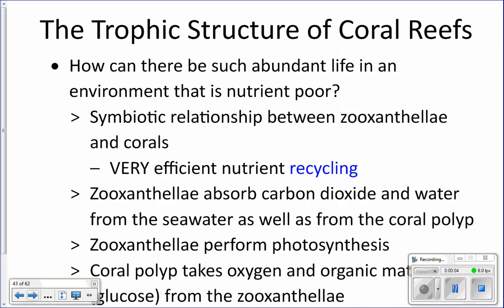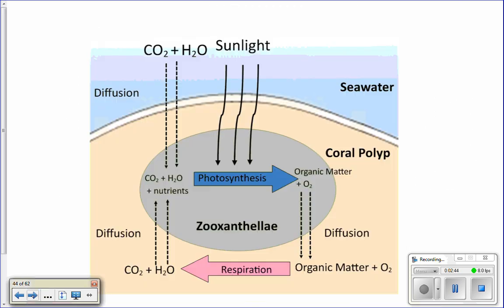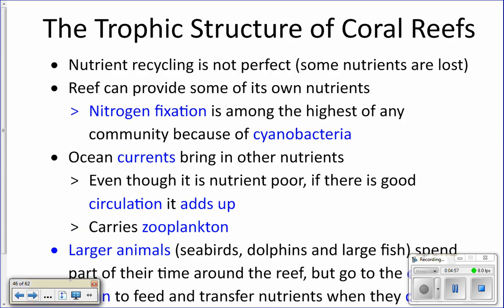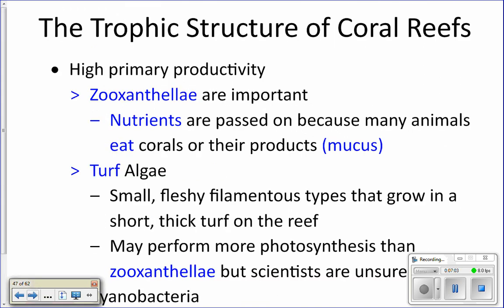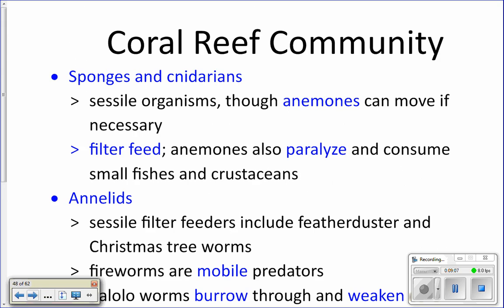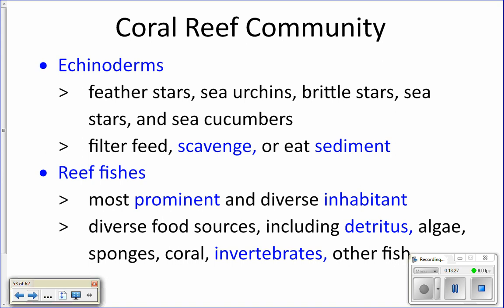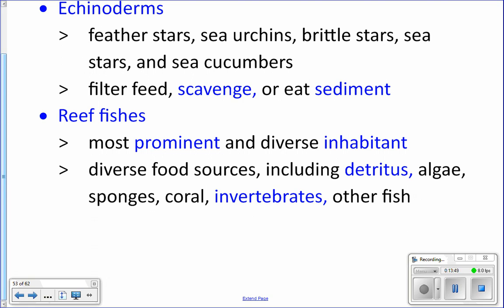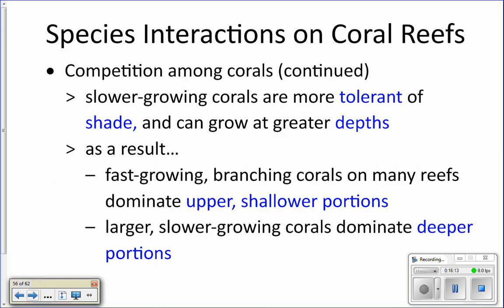Cycle 9 Lecture 3